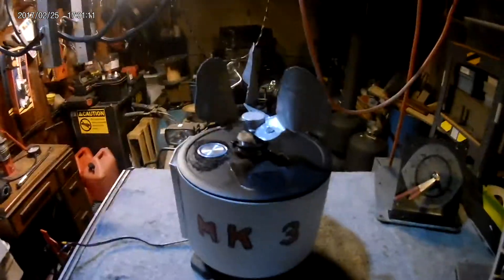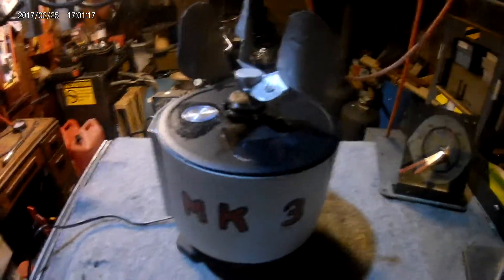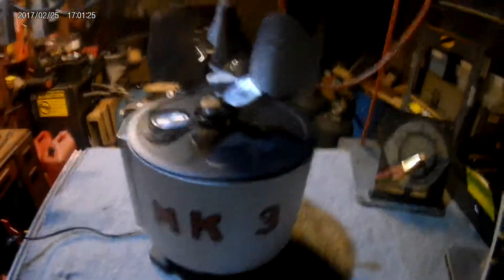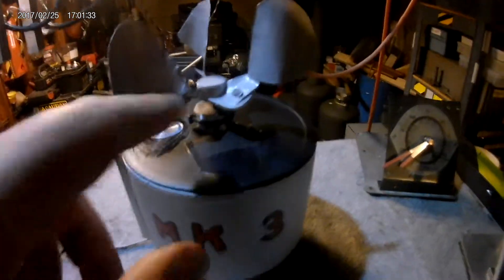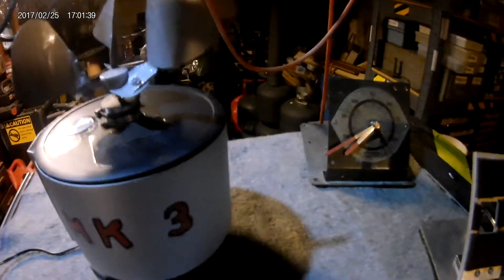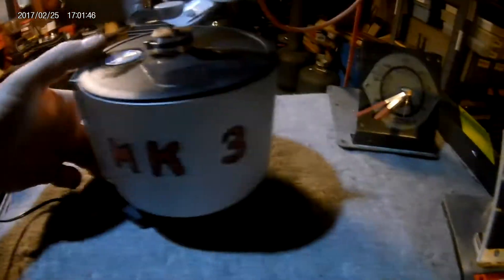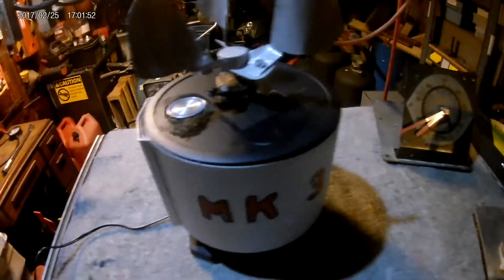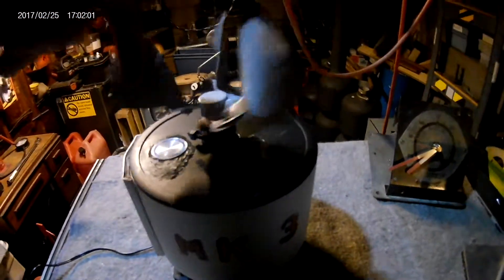Mini Wind /generator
how to build wind generator video